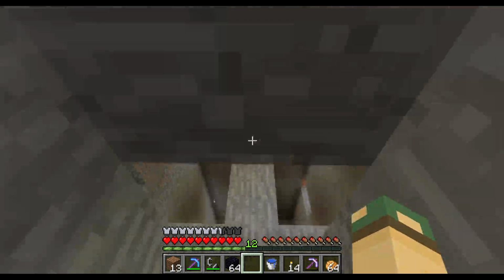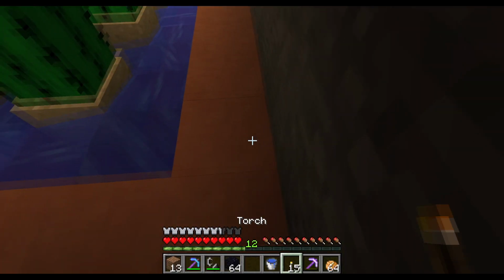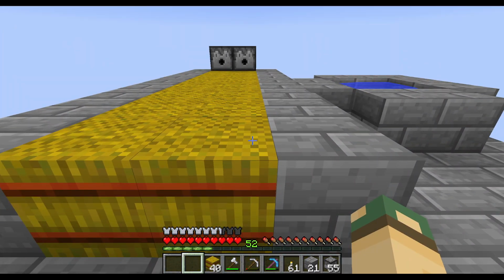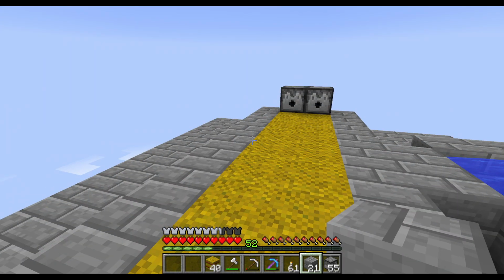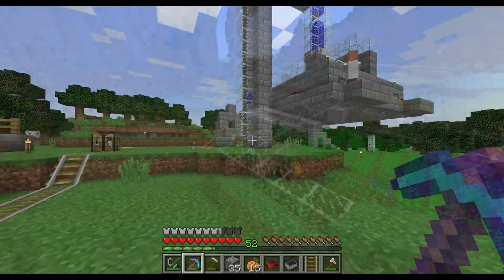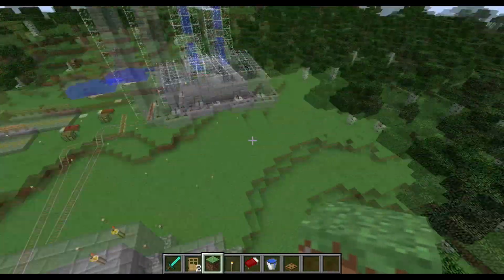Mat Plays MC Episode 34: Change Of Plans (Version 1.8)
Here is the first episode of my forever world (the follow up to this series and now permanent series) if you want to catch up

In this world I will be updating versions periodically and experience each version for myself. I do occasionally play on peaceful because sometimes I just wanna relax in the game, but I know that isn't how everyone likes when players play in peaceful, but that is just how I prefer to play at times. Hopefully you still enjoy watching it if you do. Thanks for checking it out!